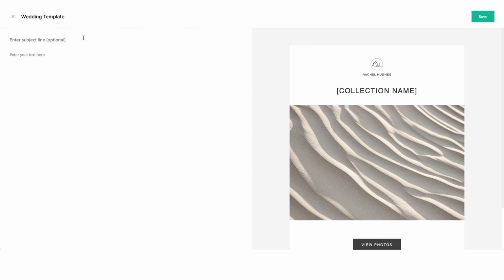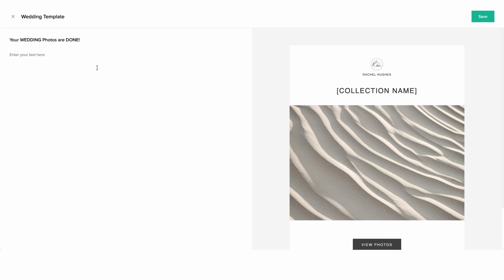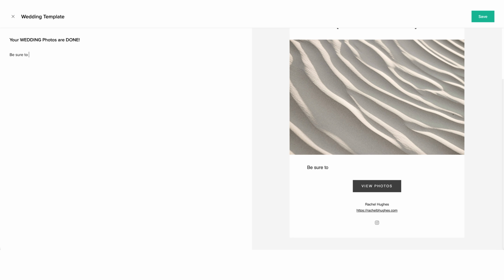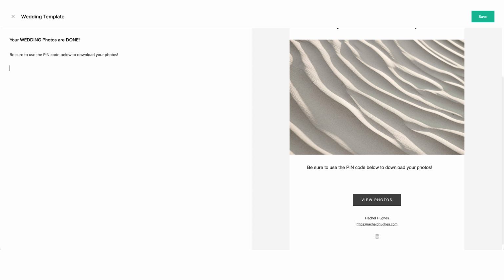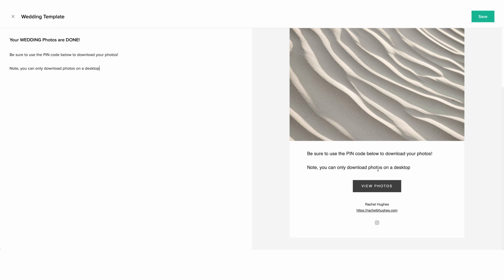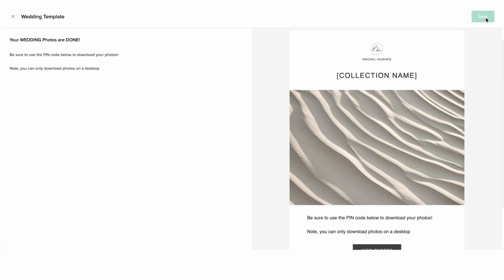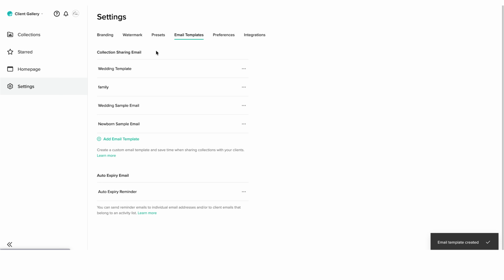How to create email templates in Pixieset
The very simple way to make preset email templates in Pixieset. These are great for albums that you will send frequently, such as a wedding album email if you're a wedding photographer. I always recommend telling clients know about the pin or code to use when downloading and to download from a computer